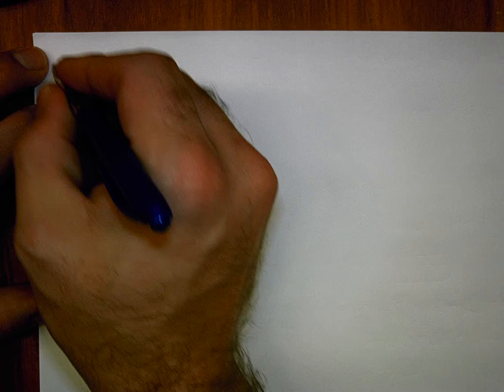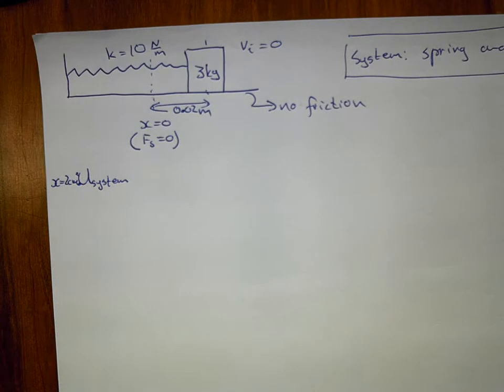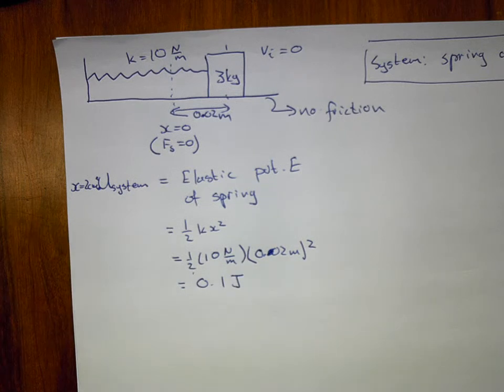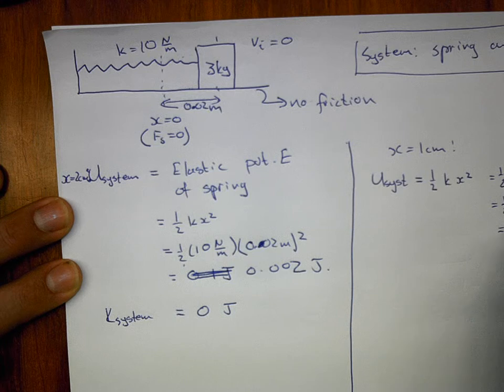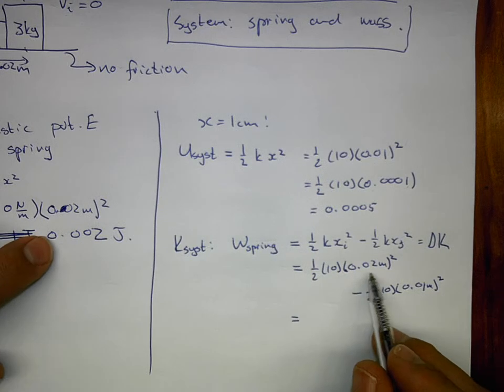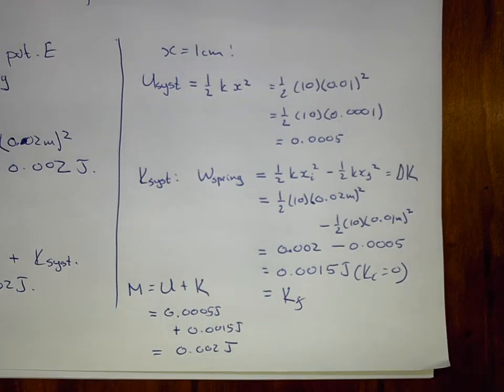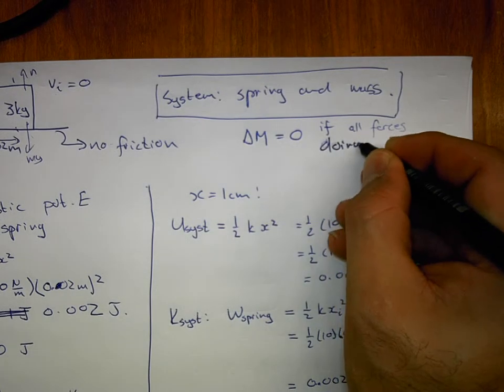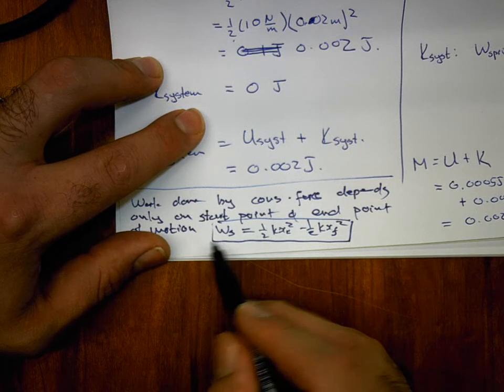Chapter 8 lecture 1 part II